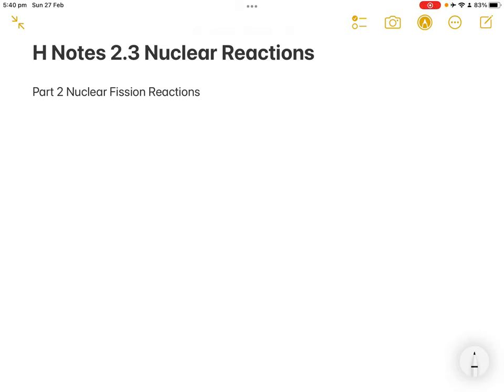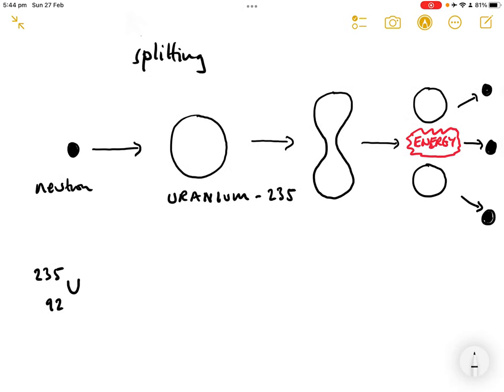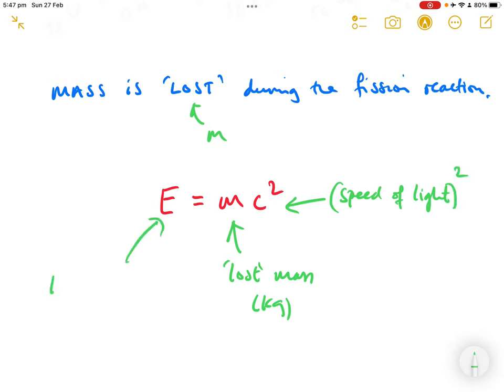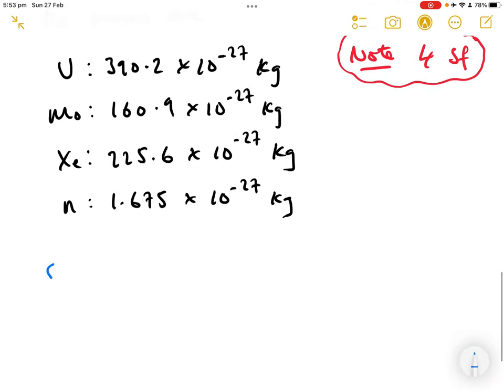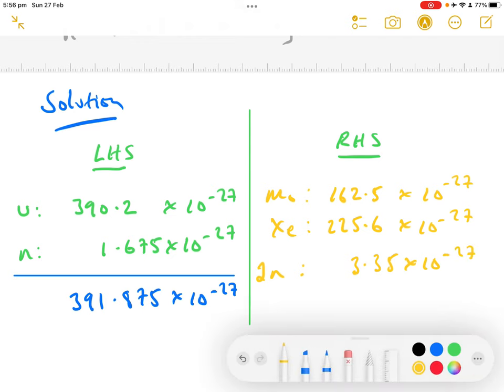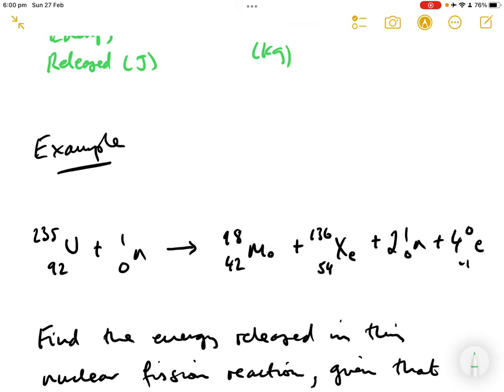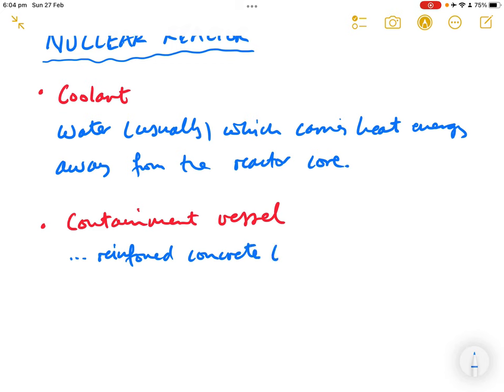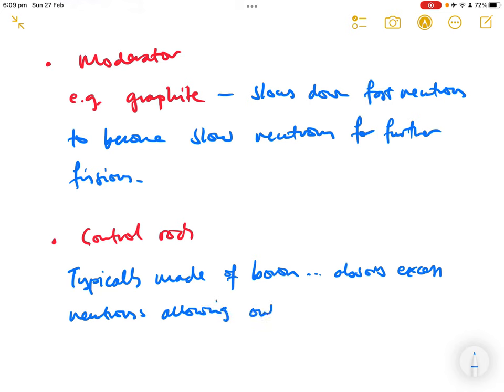H 2.3 Nuclear Reactions Part 2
Nuclear Fission Reactions